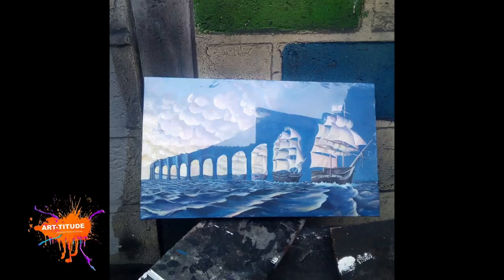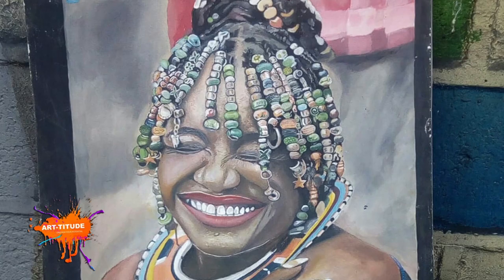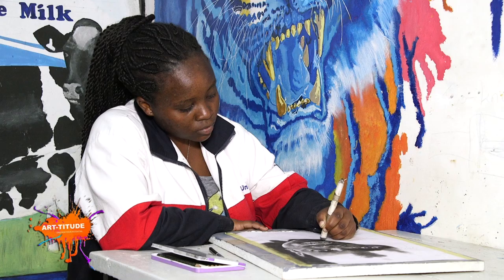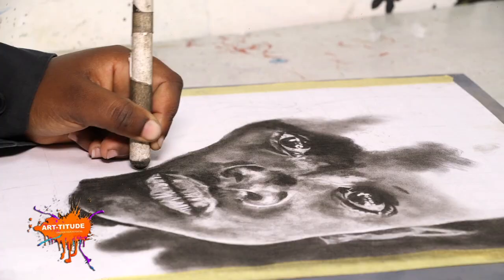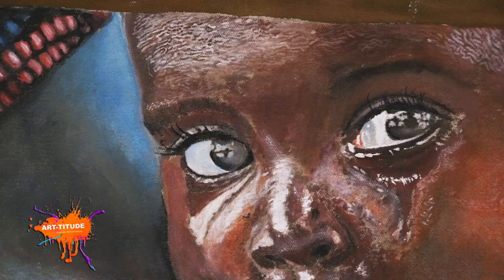Fine art with Monica Njeri on ART-TITUDE SHOW Y254 CHANNEL.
It is indeed through the canvas that we get to witness the culmination of an artists imagination, creativity and genius.